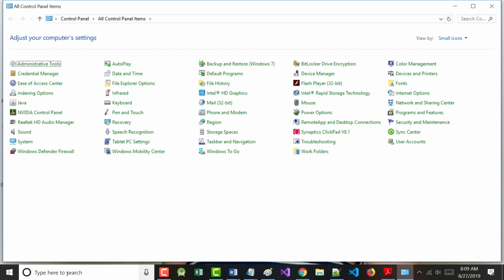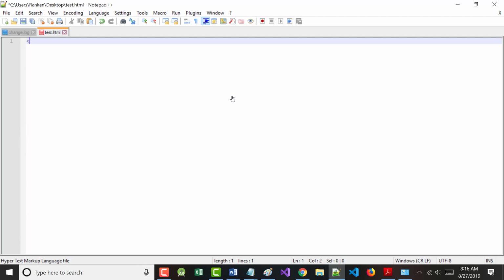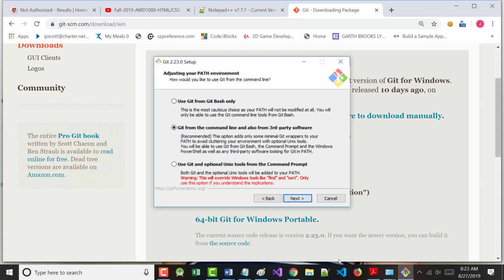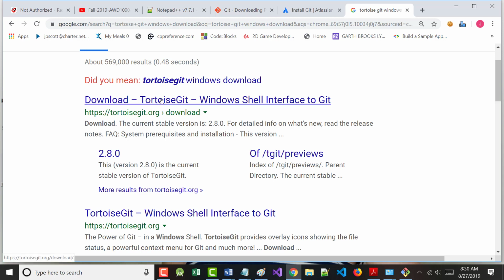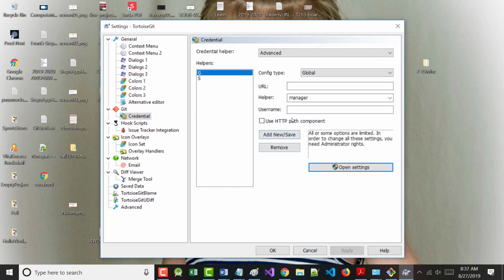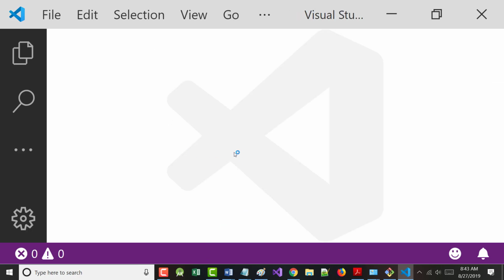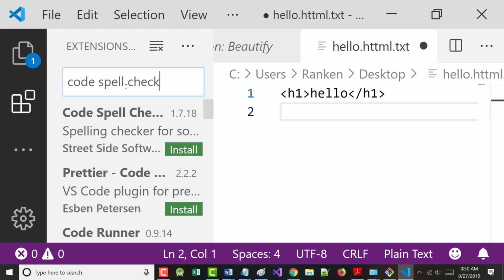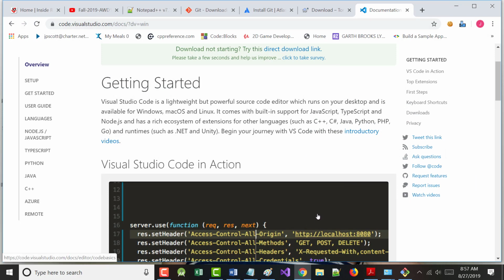AWD1000 - Setting Up Your Environment - Part01 - 08-27-2019